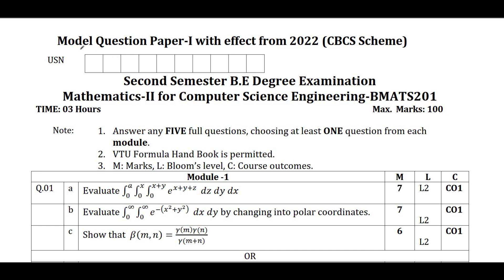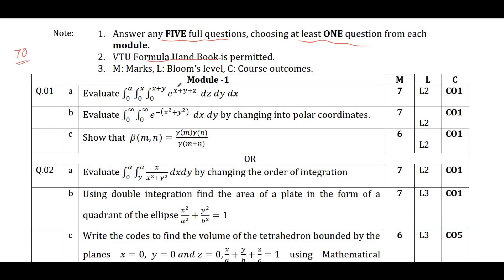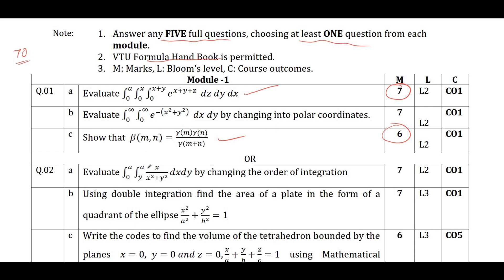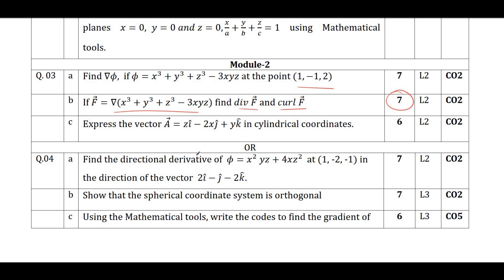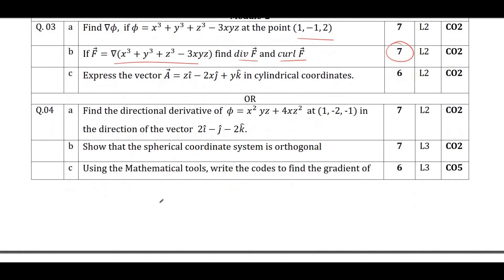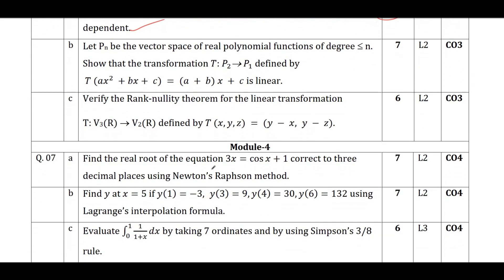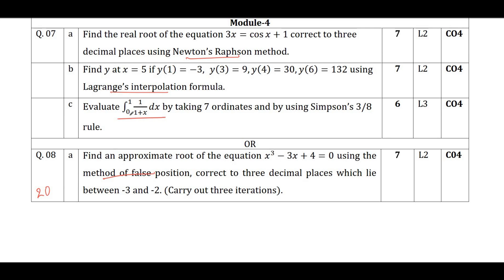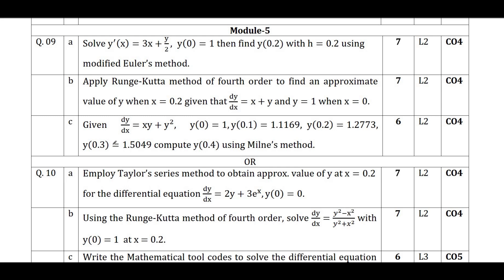How to clear M2 | Mathematics-II for Computer Science Engineering | VTU M2 2022 scheme | BMATS201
Like 👍 & Share With Your Classmates / Friends - ALL THE BEST 🔥

BMATS201 | Model question paper of Mathematics-2 for Computer Science Stream.
In this video I have discussed two Model Question Papers with Module wise of Mathematics-1 for Computer Science Stream | 22scheme.
Easy way to score 70 Marks in your SEE

Model question papers for Second semester BE student

Go through the Model question paper thoroughly and get prepare for your SEE